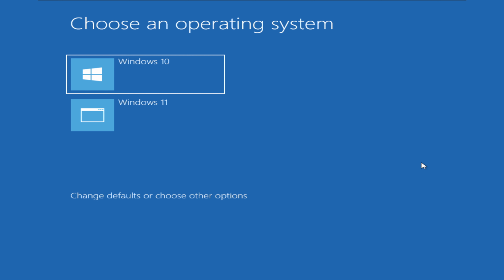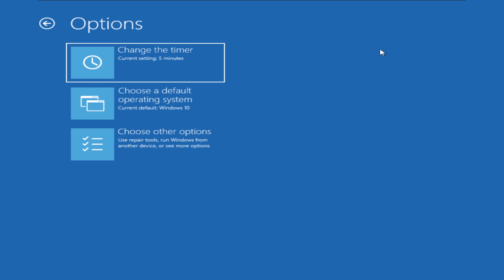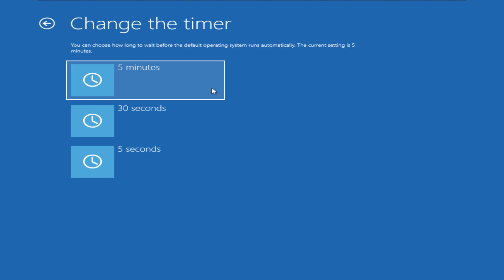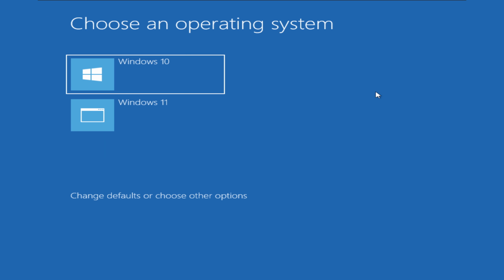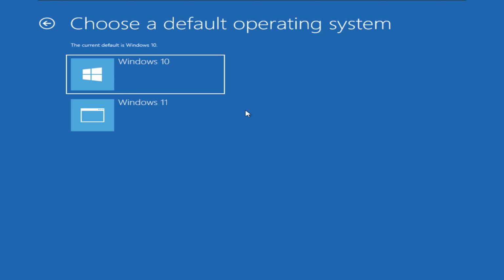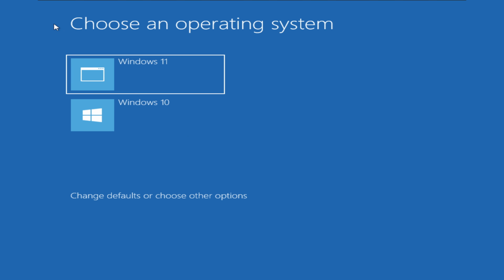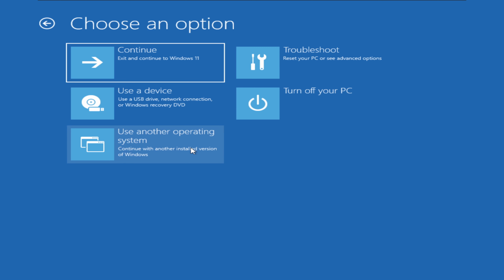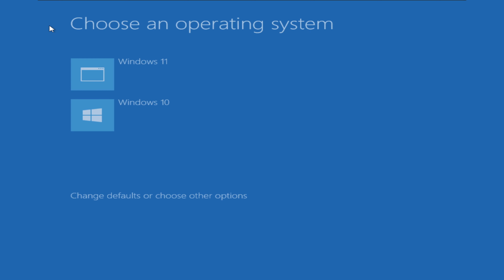Default OS and other options in dual boot | Windows 10 and Windows 11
This is a value-added video for my previous video on how to dual boot Windows 10 and Windows 11. Please refer to that video here for an explanation on how to set up dual boot

You may also read the following detailed article on the configuration and installation process

Co-producer:
Manuja Senanayake